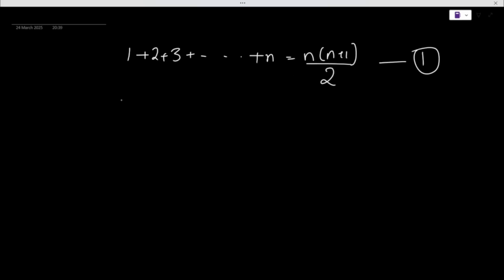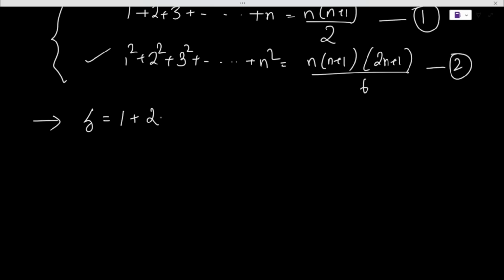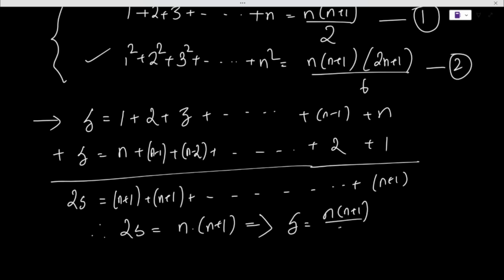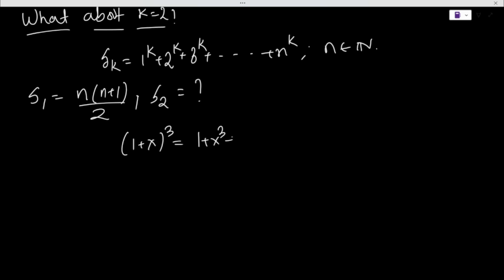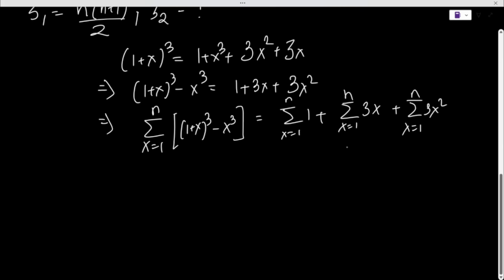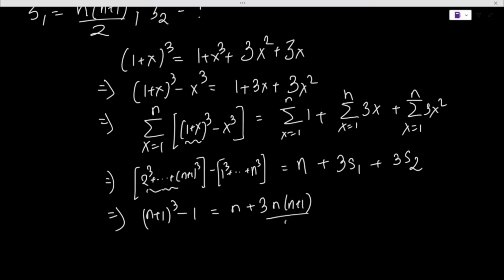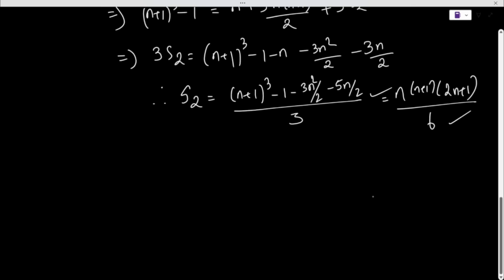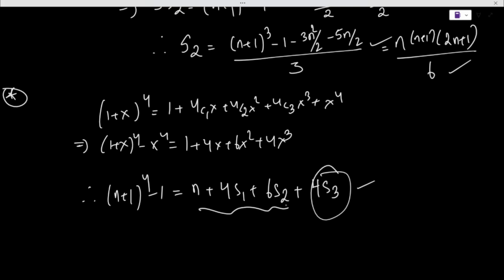99% People Don't know this simple Math Trick - Sum of Natural Numbers